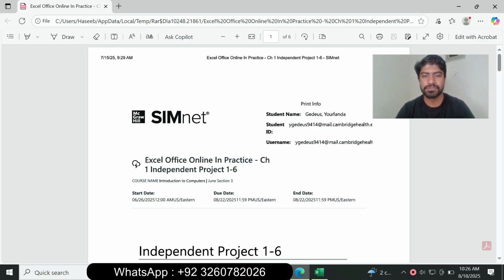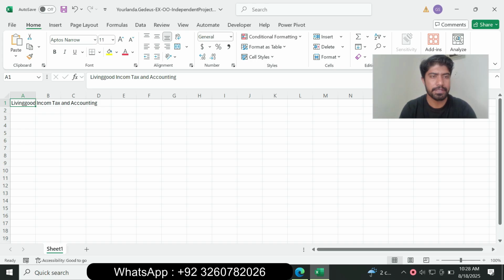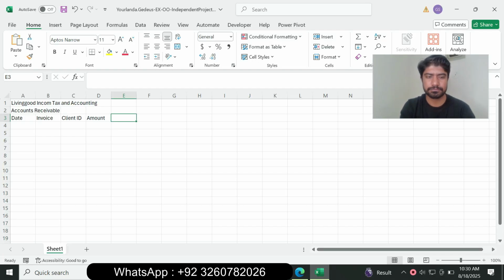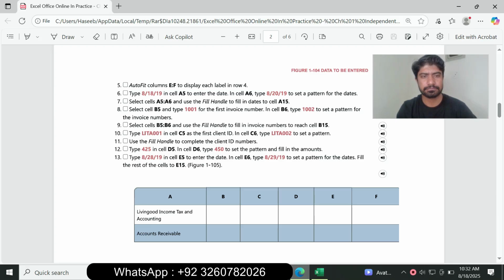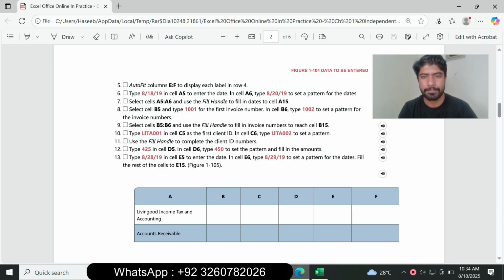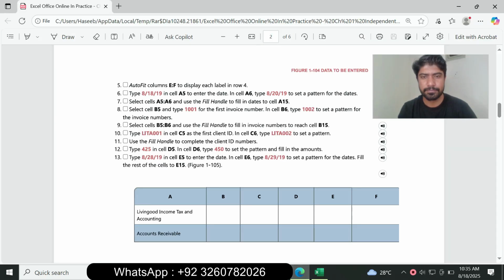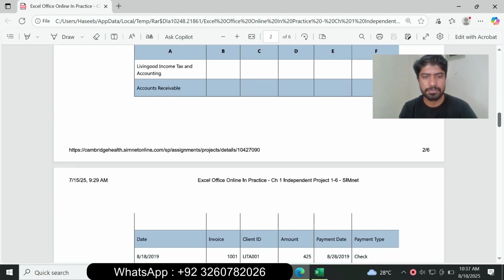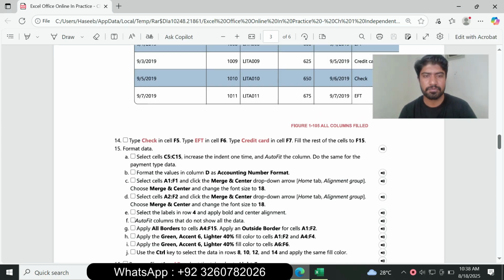Excel Office Online In Practice - Ch 1 Independent Project 1-6 - SIMnet EX-OO-IndependentProject-1-6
Excel Office Online In Practice - Ch 1 Independent Project 1-6
Excel Office Online In Practice - Ch 1 Independent Project

Excel Office Online In Practice - Ch 1 Independent
Excel Office Online In Practice - Ch 1
Excel Office Online In Practice
Excel Office Online In
SIMnet EX-OO-IndependentProject-1-6
EX-OO-IndependentProject-1-6
EX-OO-IndependentProject
EX-OO-Independent